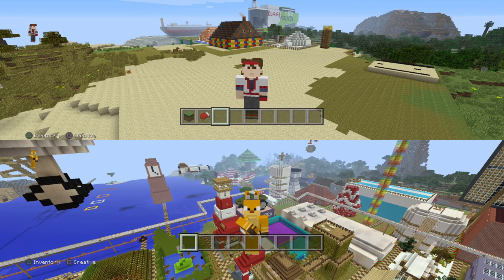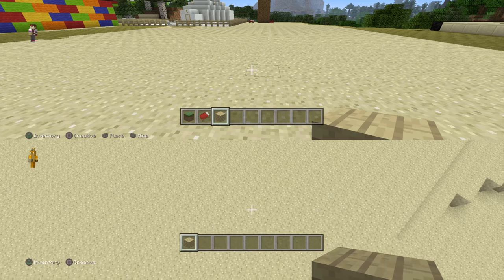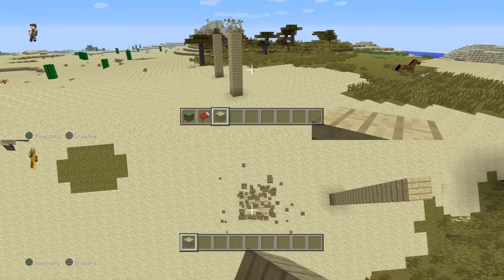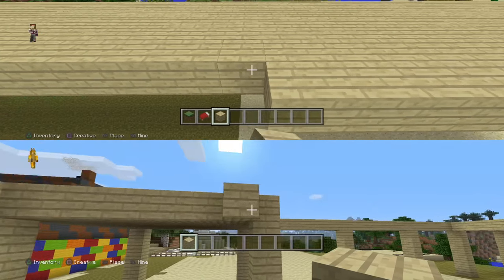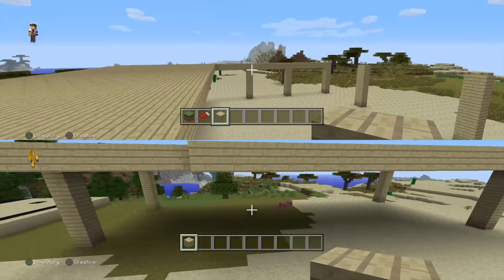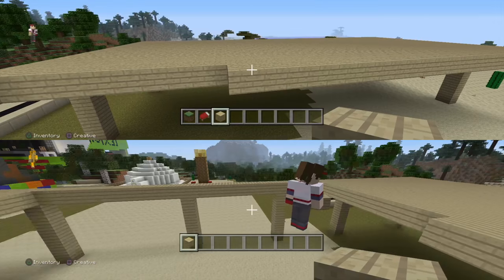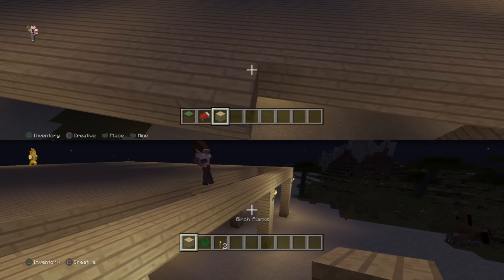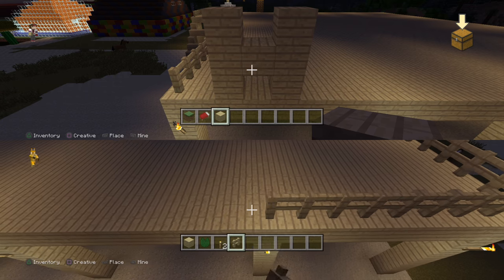The matchstick house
Today as part of our New large build we start to make a Matchstick house well that's the idea to make a house made from wood too look like stickes.